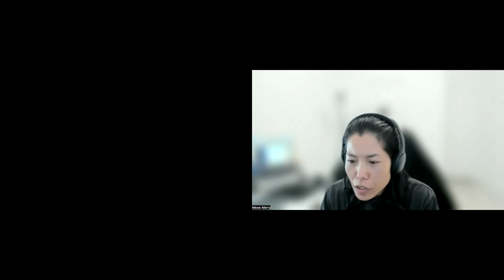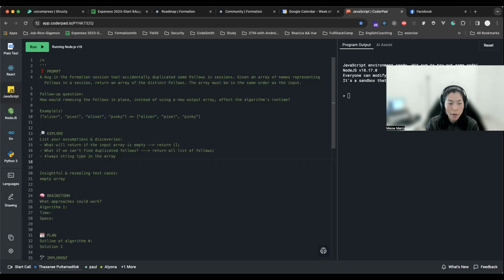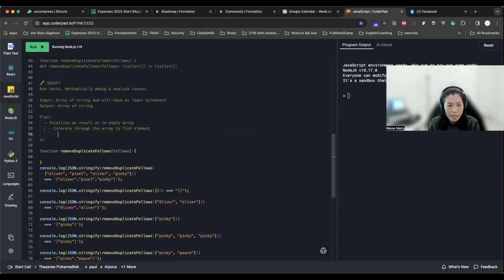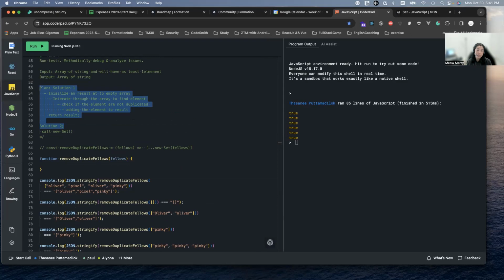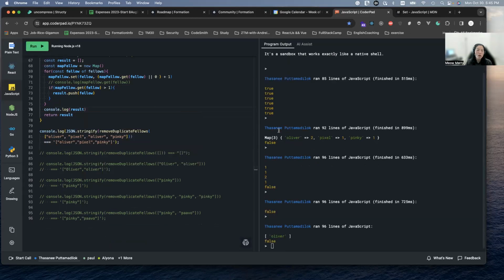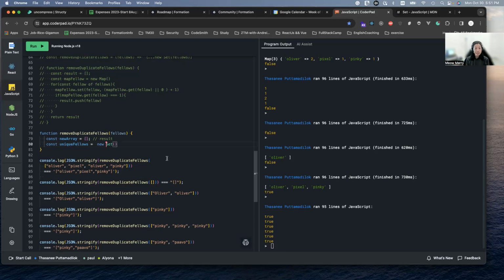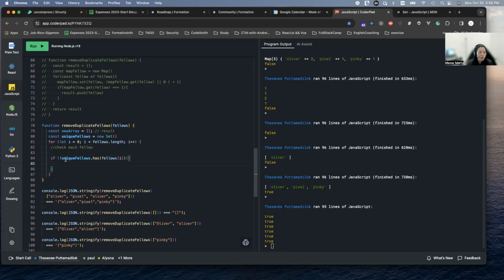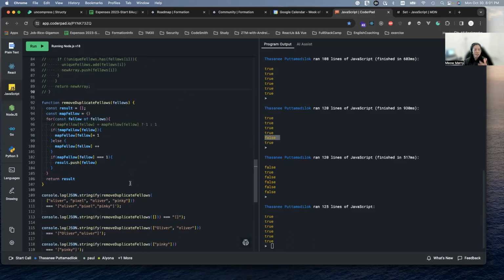Pair programming with friend removeDuplicateFellows